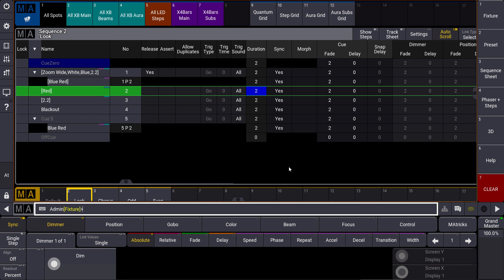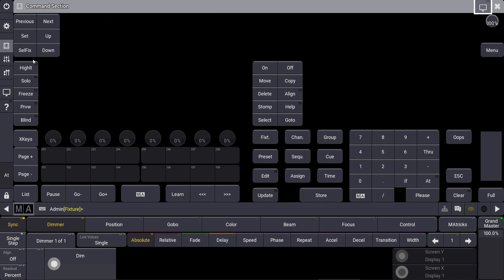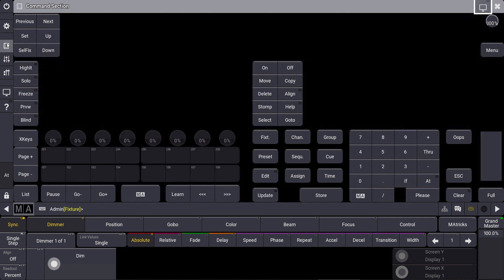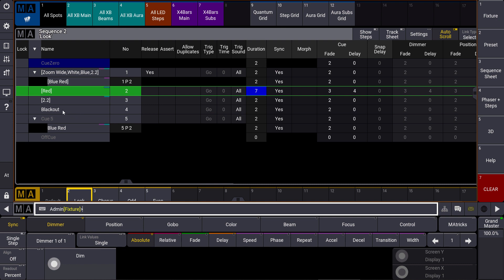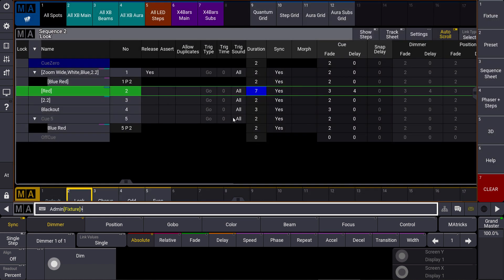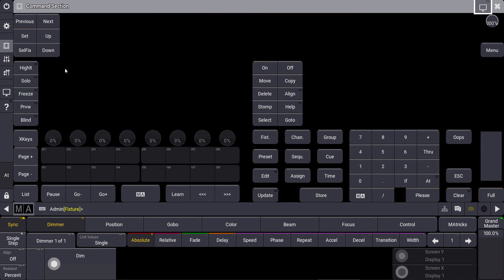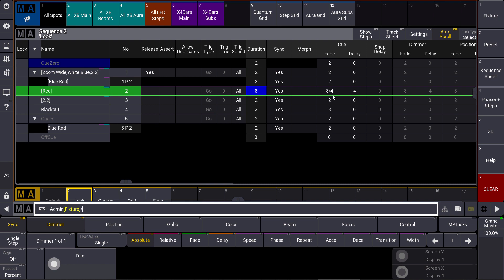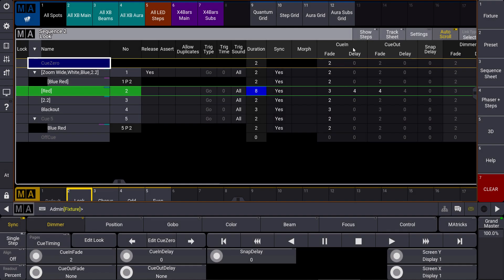grandMA3 | MA Tips [EN] | Change timing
This time we have a look at a fast access to our cue timings via the time key. This means a new fast workflow for us.